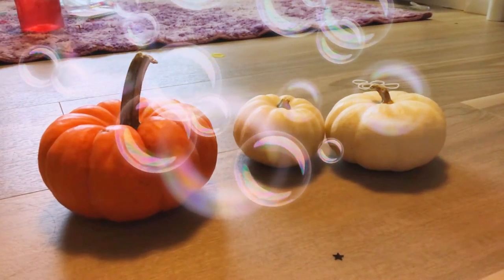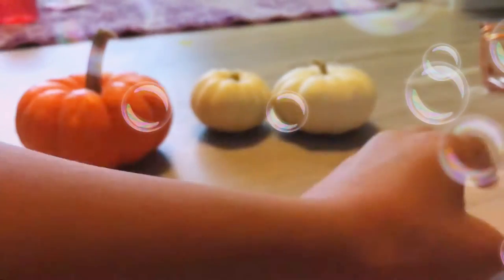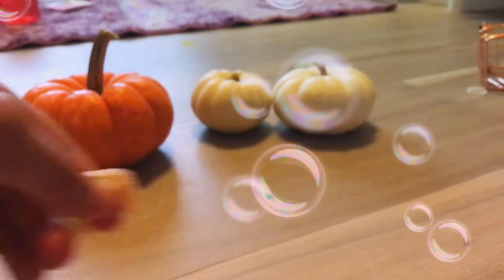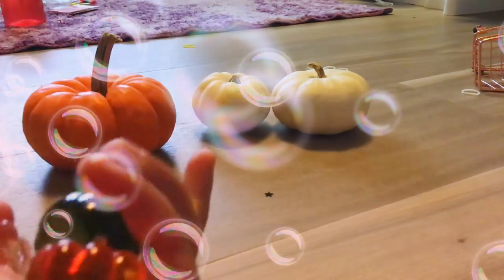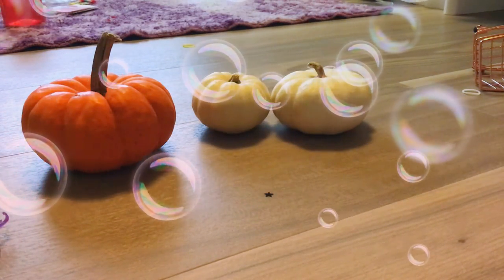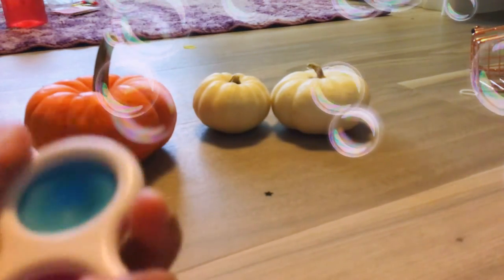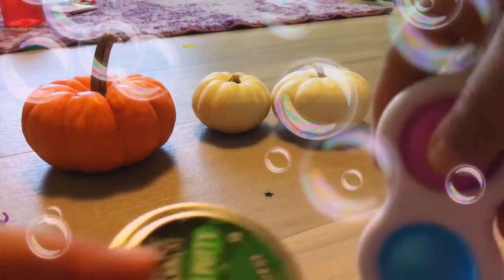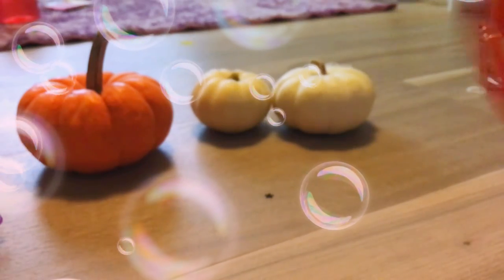Rating my fidgets